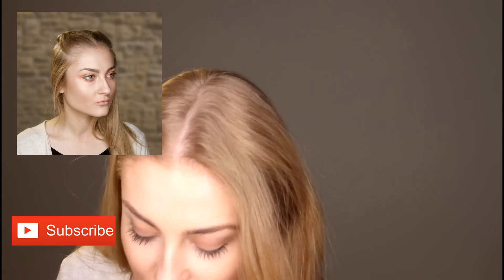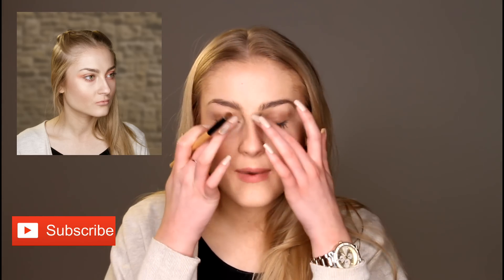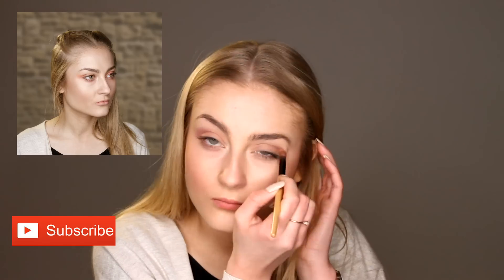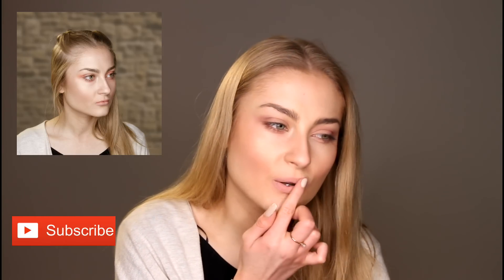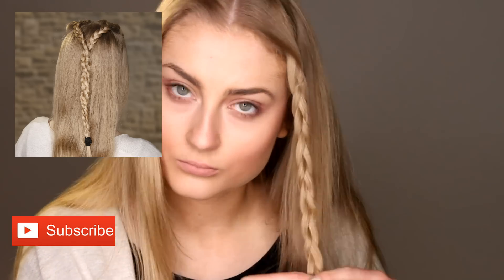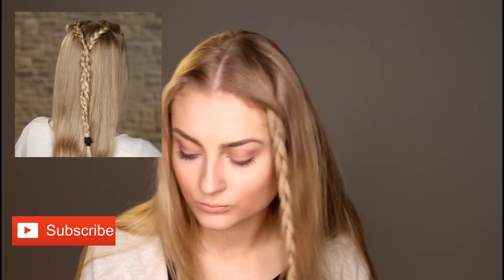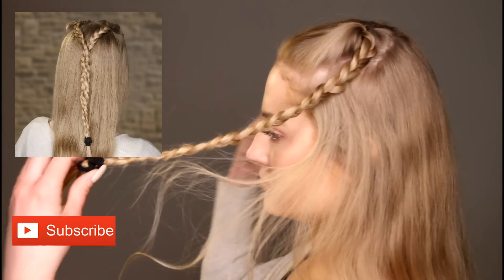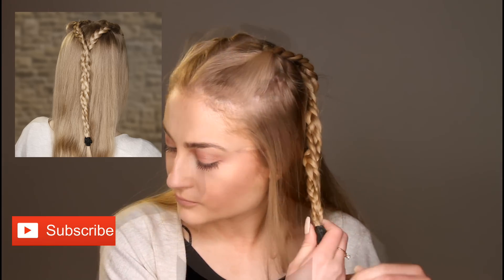Sansa Stark Makeup & Hair Tutorial - Game Of Thrones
Game Of Thrones Sansa Stark Makeup & Hair Tutorial

This hair & make-up tutorial will guide you through the steps on achieving a Daenerys Targaryen inspired look from Game Of Thrones played by the beautiful Sophie Turner

for more fashion, tips, news & reviews of my favourite outfits & accessories. Here you can see what we have been up to at the studio & what new pieces we are currently loving.

We don't just review clothes - we also love to create fashion videos take a look at our latest offerings & please comment, share of like if you enjoyed it.

Check in here every week on a Tue for a new video every week & the first person to comment on the video gets to suggest the next fashion related video we create. It could be anything from a fashion review or a cool idea for a beauty / fashion video shoot. We would love to hear your thoughts & comments. All you need to do to qualify for a suggestion is subscribe to our fashion / beauty channel & be the first to comment on this video with a suggestion for the next video.

We just love fashion here & we also love to share what we think about our latest buys from shoes to hats & evening dresses to hoodies & jumpers. We love the high street & we love designers but we love getting a bargain even more & I'll share my bargain hunting secrets with you every time I can.

We also love to share our fashion tips click here to see all our videos have a look & tell us what you think & it would be amazing if you could give us a cheeky subscribe, like or comment.

Once you have explored our youtube channel we would love you to give our a quick look. There are some great fashion articles there along with fashion news & tips & my favourite articles movie style. This is where we pick our favourite style icons & emulate their look with items that are available today.

Keep your eyes peeled for more fashion videos in the future, we are going to show you where we get the best bargains, how to achieve the latest style from movies, music videos & fashion magazines. We will also be throwing up the occasional 'how to' make-up video along with 'how to' hair styles.

We work with designers, makeup artists, photographers, hair stylists & many other creatives that we will invite on here to share their expertise & opinions about the specialist sector. Look out for our special collaborations coming soon

We hope you enjoy the channel & please tell us what you think in the comments below, if you subscribe to the channel you can be one of the first followers to watch our latest videos & remember if you are first to comment & you have subscribed you can suggest our next fashion related video.

Rebecca xx